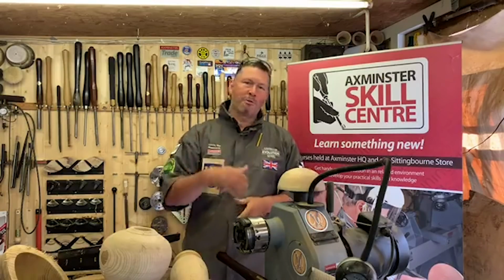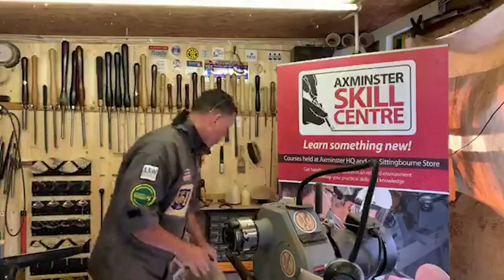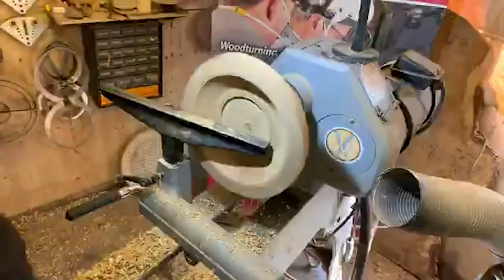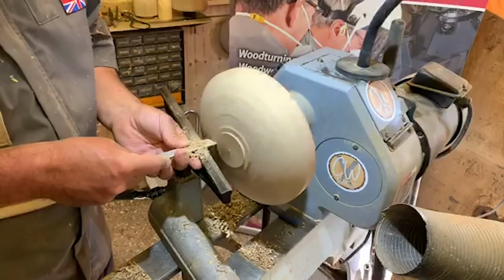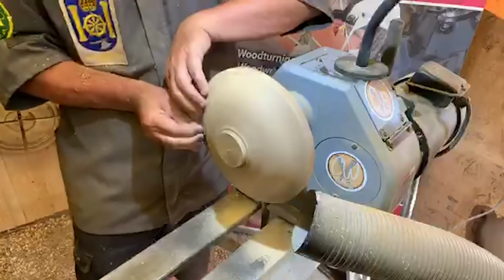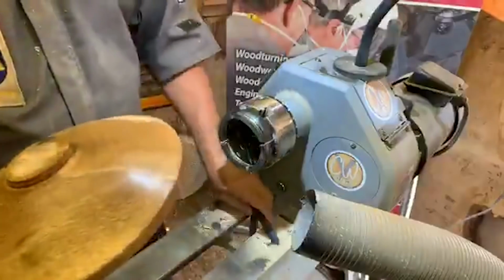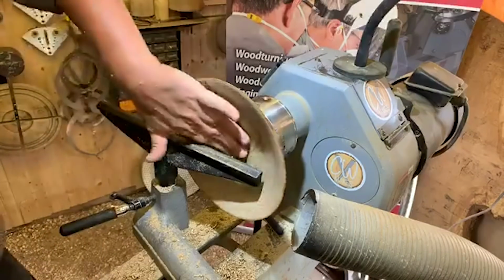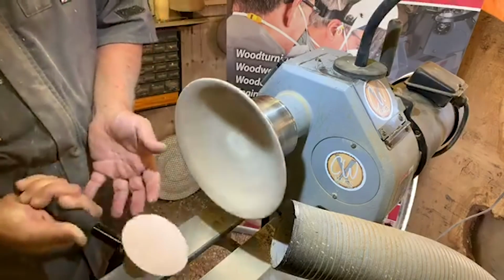SkillCentreAtHome Live Turning Tuesday - Re-chucking and Re-turning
Skill Centre Tutor Colwin Way takes us through the pitfalls of rough turning, wet turning and re-chucking work.